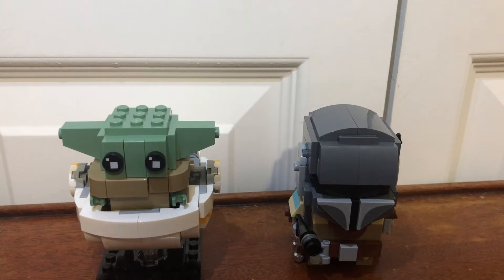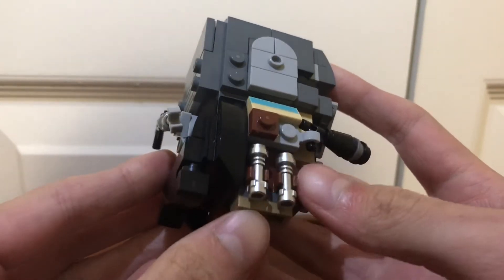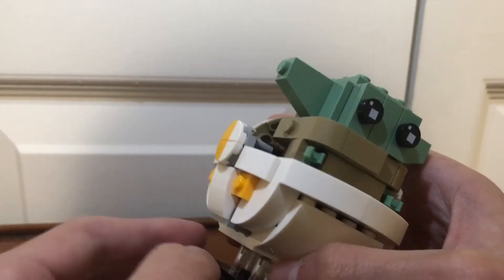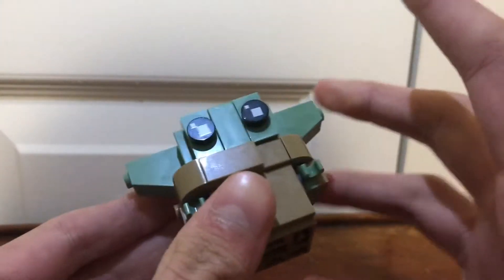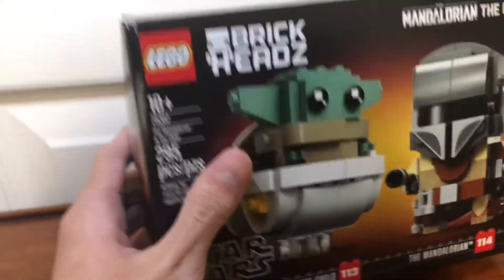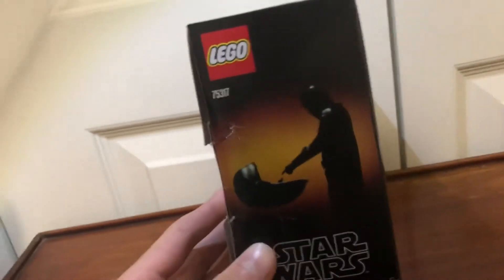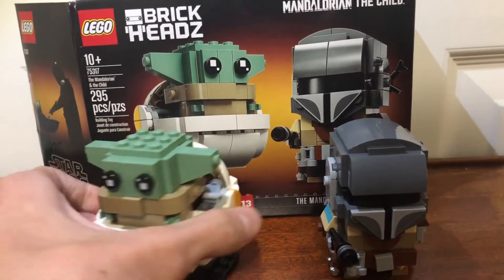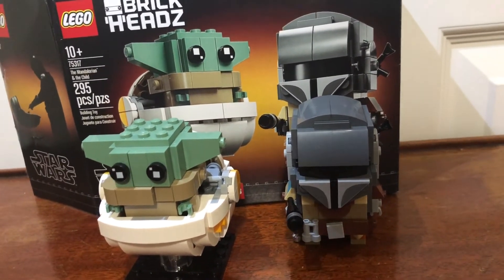Review of the Lego brick heads Mandalorian set